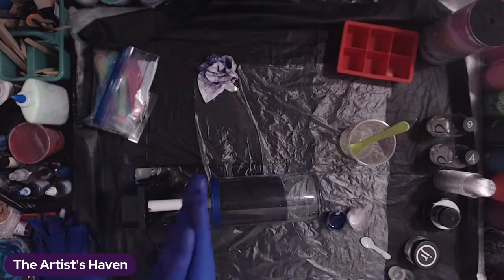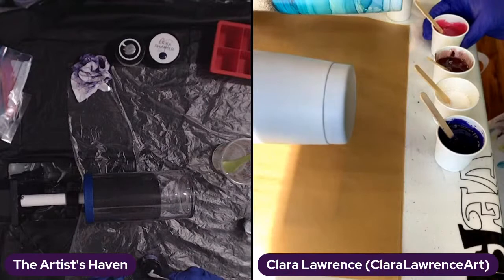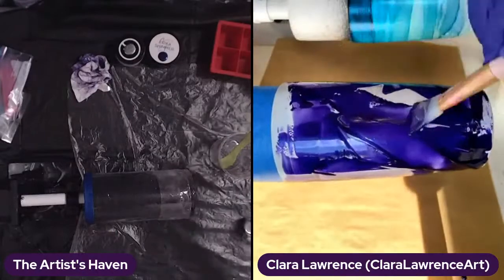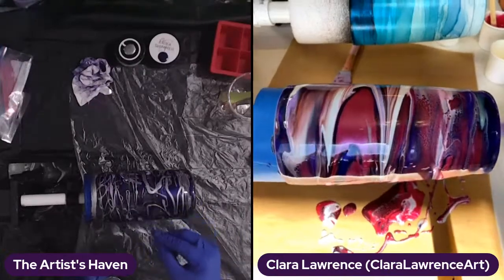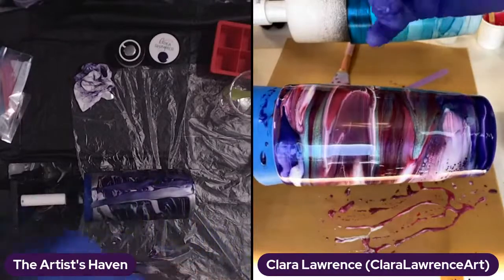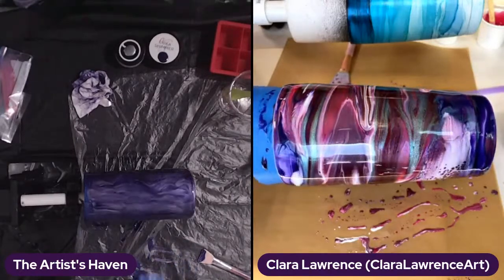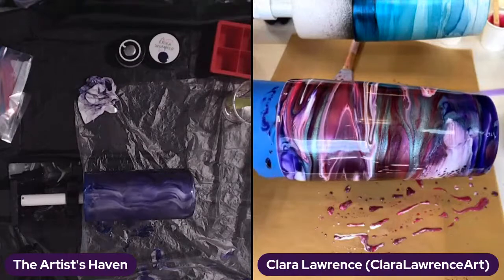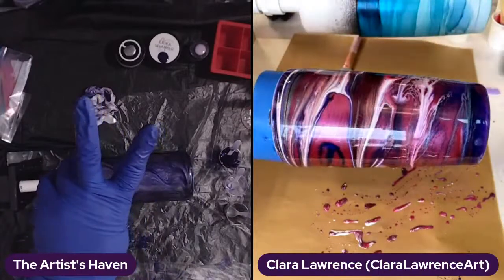Using Resin only on a tumbler | Fluid Art for Beginners, LIVE! | Coffee with Clara & Tish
In this fluid art for adults LIVE video broadcast, join Clara Lawrence & I as we go over fluid art pouring techniques & how we have done them.  This is a more detailed live stream & your questions are welcomed & encouraged! 🎉Have more questions that we didn't cover here? Check out the full playlist of past livestreams

💜❤️ Want to help out The Artist's Haven live during the stream? Do a Super Artist's Boost! All you have to do is click this This link goes through PayPal so it is very secure & I will not receive any of your financial information!

If you would like to see us create more videos, please consider purchasing us some supplies from our Amazon wish list

Buy me a tube of paint & help create something awesome! We have memberships there, too! Become a member & get access to bonus material via a private Facebook group!

Are you interested in joining in our Wednesday night show ARTAPALOOZA:The Series? And here's the link for the form

✌💜😄 Tish